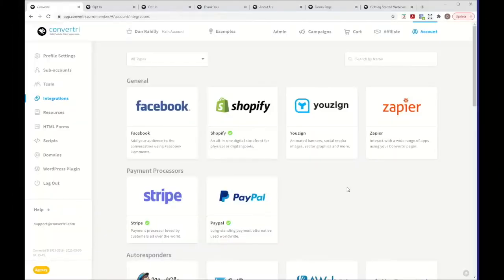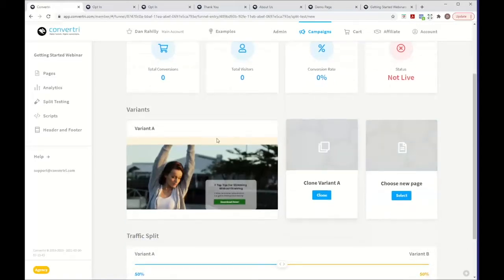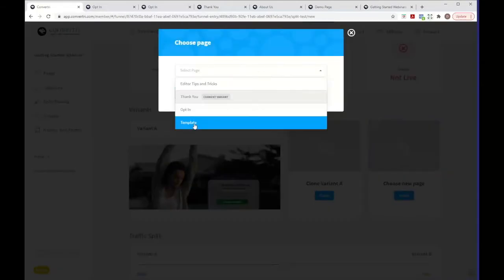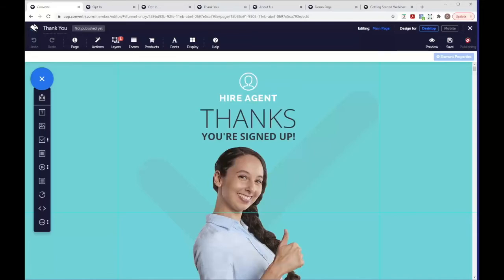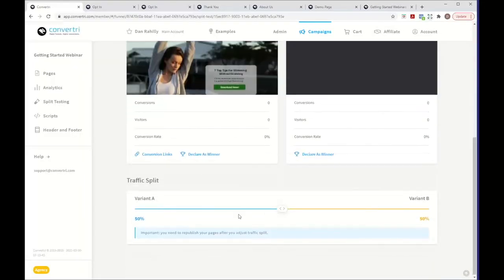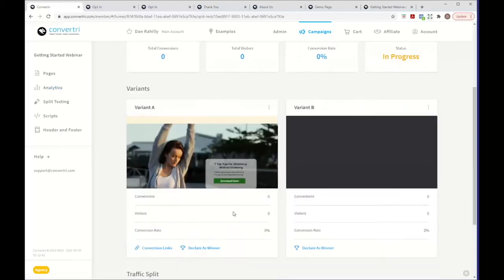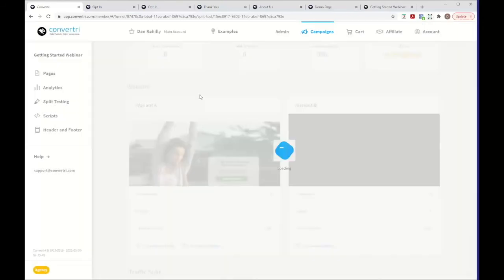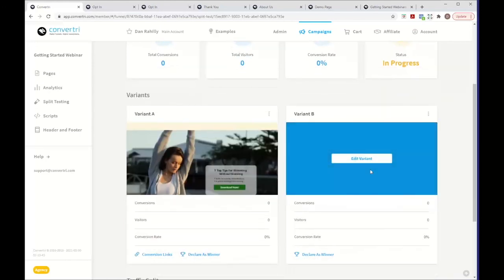How Do You Use Your Split Test Feature?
Convertri Funnel Pages Q&A

How to launch a split test between two funnel pages.

Answer:
To launch a split test, go to your funnel page in the dashboard and click on the three dots on the card, and select: start a split test. Click OK. You’ll then have the option to clone the page or choose a new page. You can then edit each page (variants). You can choose how to split the traffic between the variants. Once you’ve declared a winner Convertri will stop the split test, you can still save the variant that lost so that you can maybe use it in another test.

This is an extract from our Getting Started Webinar - April 01, 2021

Looking for a high converting squeeze page that’s fast?

Convertri - Faster Funnels. Higher Conversions.